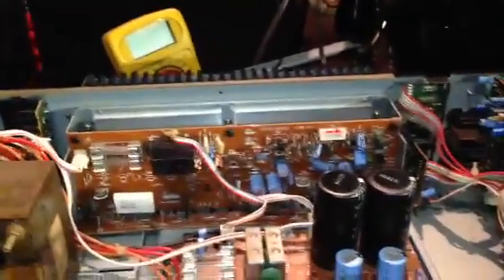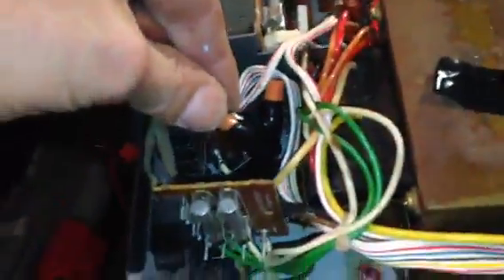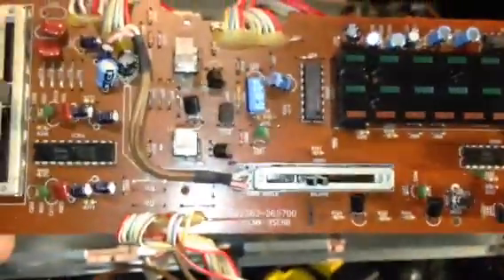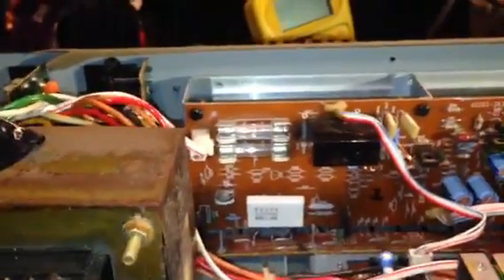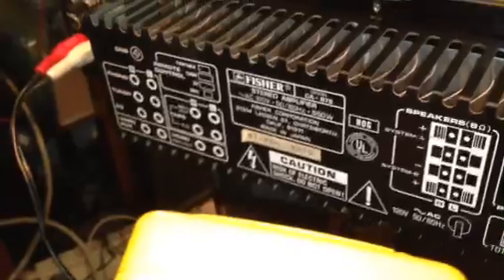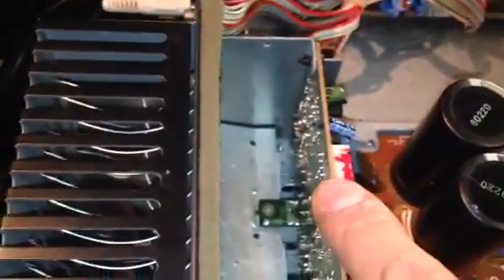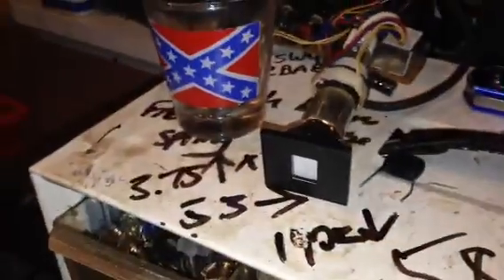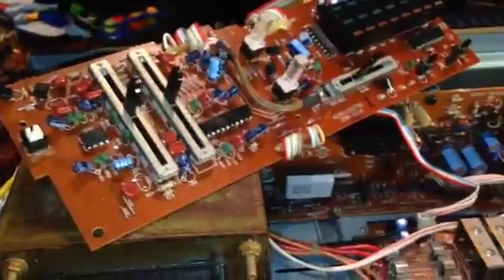Progress on the Fisher CA-875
Put on a new power cord and found the power amp is good.  Problem is in the preamp.  Anyone have any ideas?